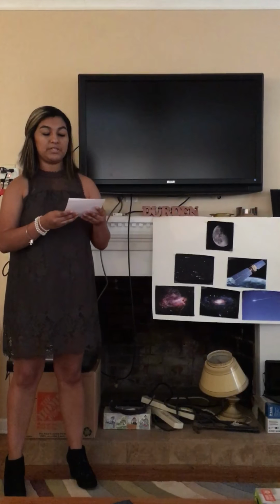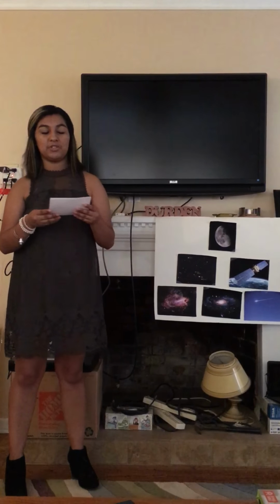How To Speech